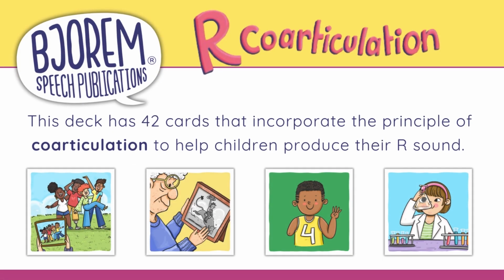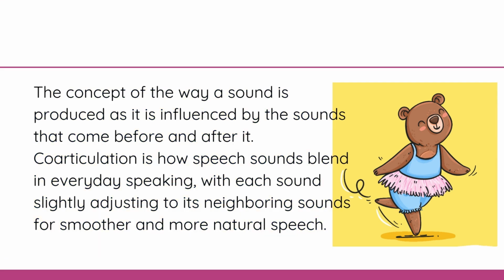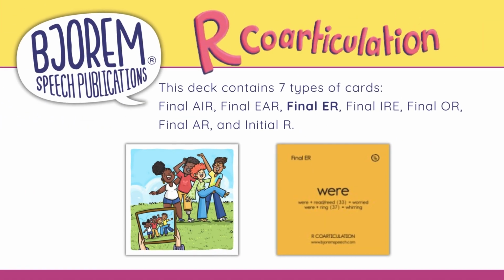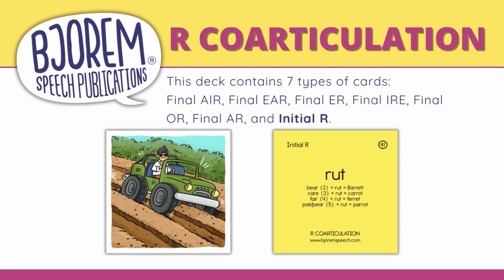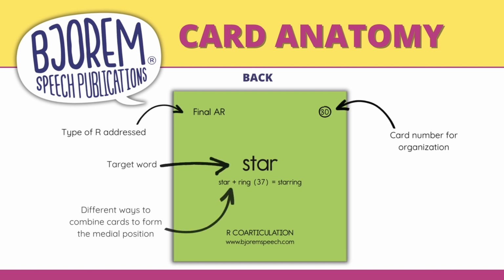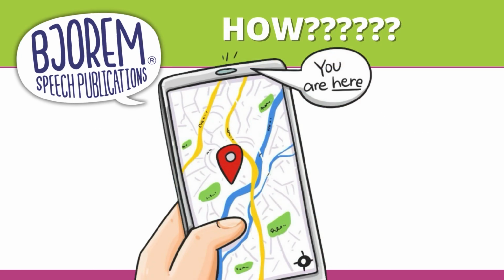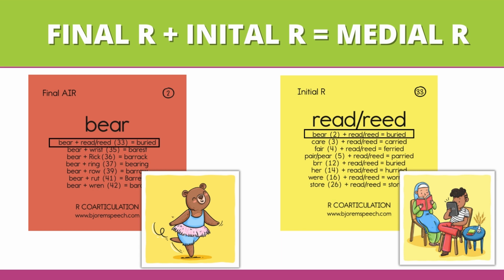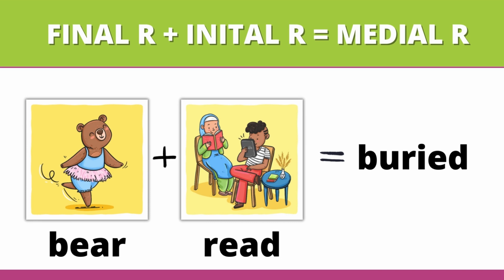Bjorem Speech R Coarticulation Deck: A Look Inside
Did you know that using coarticulation can help facilitate R in different contexts? This R Coarticulation Deck is the one for you! This deck offers ways to help facilitate R within a natural context. When you purchase this deck, you get a digital download that has the ultimate word list guide to help make your speech therapy sessions easier!

Looking for ideas for how to use this deck? Watch this video to learn 8 ways to use this deck in speech therapy!

Ready to buy?